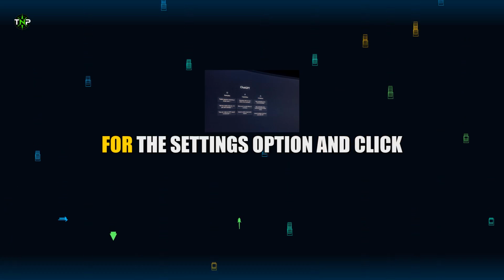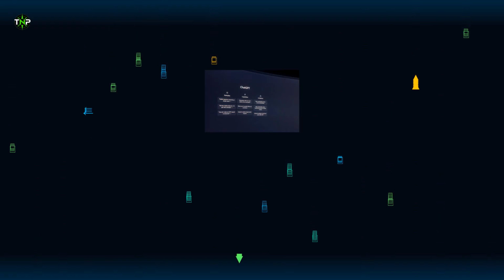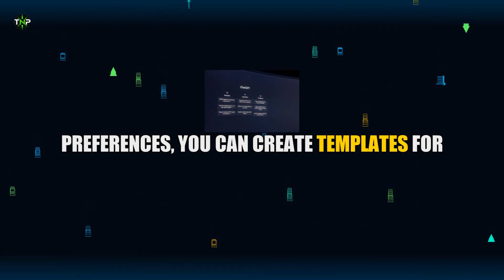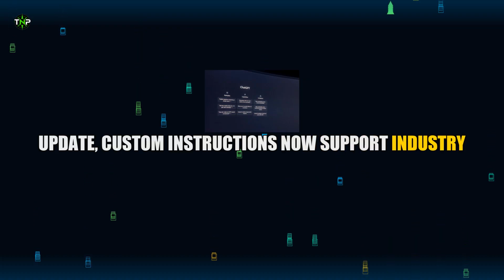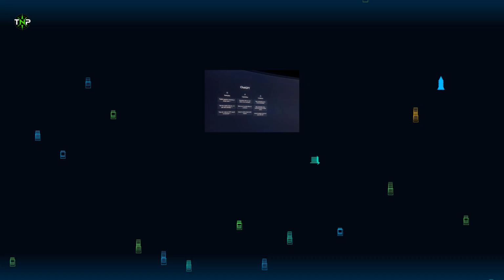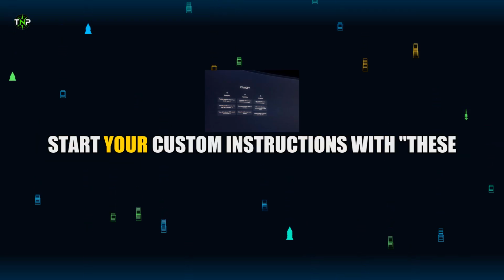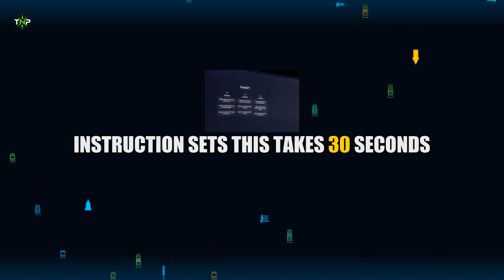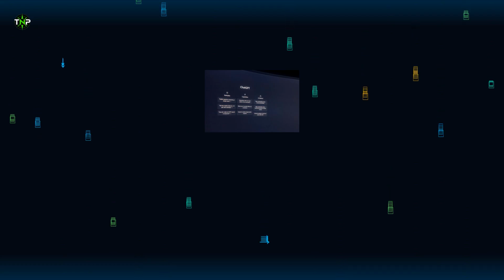ChatGPT Advanced Setup | TechNavigatorProOfficial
Complete guide to ChatGPT's most powerful features.

📍 Timestamps:
0:00 Introduction
1:07 Asks "how would you like
2:14 Pro tip most people miss
3:22 2024 feature update, custom instructions
4:29 Pro tips that separate power
5:36 Memory feature alongside custom instructions
6:44 Convenience feature, they're your secret